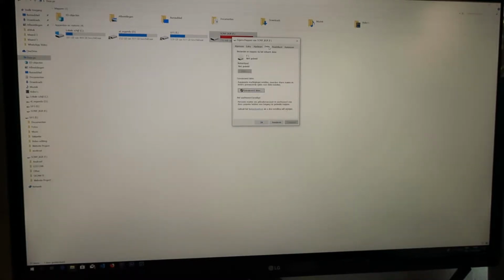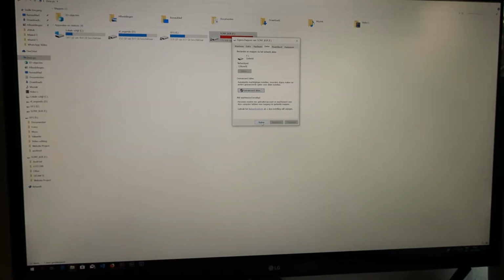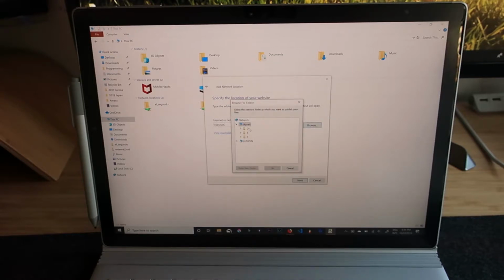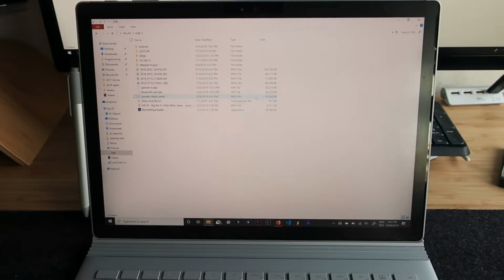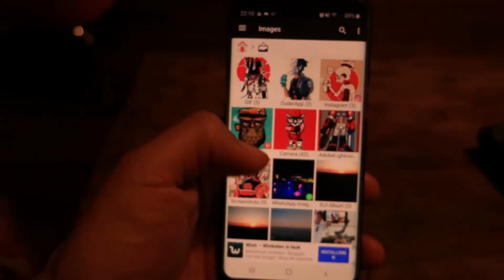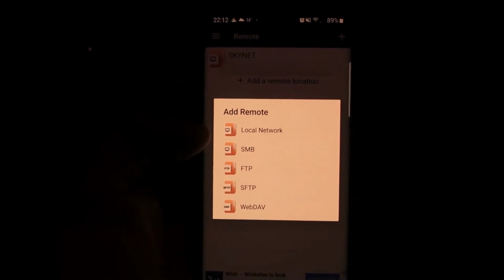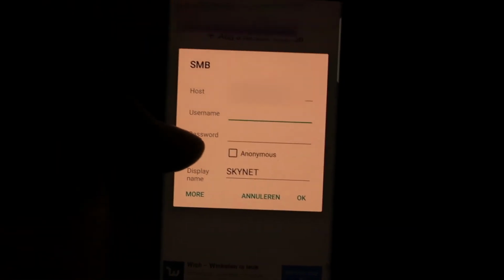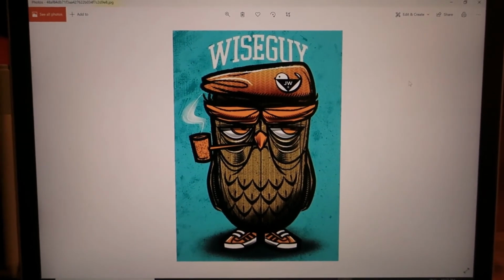simplifying work - how to share content within your own network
Creating your own ecosystem by sharing/accessing your content within your own network without using cables or usb sticks.
Imagin you would like to sit in your garden or elsewhere in your house but don't want to move your whole PC but simply use your phone/tablet or laptop to access the content stored in your PC..